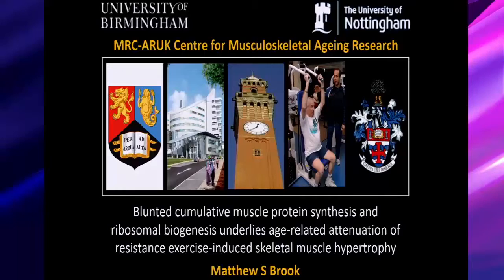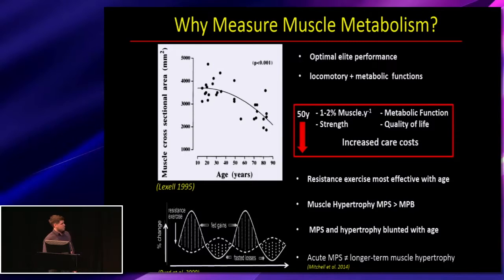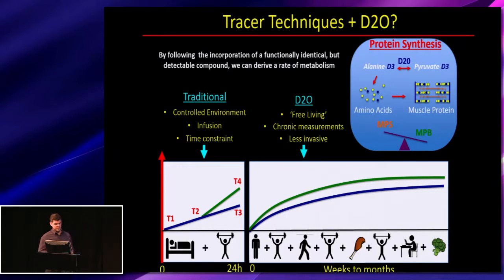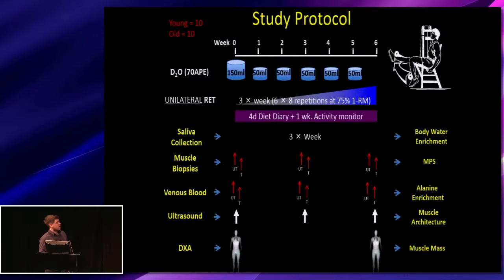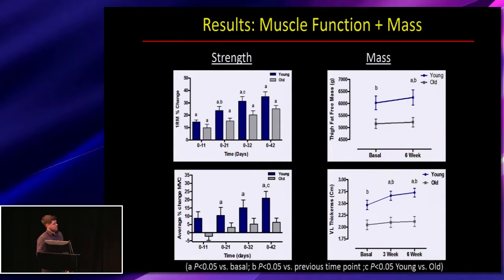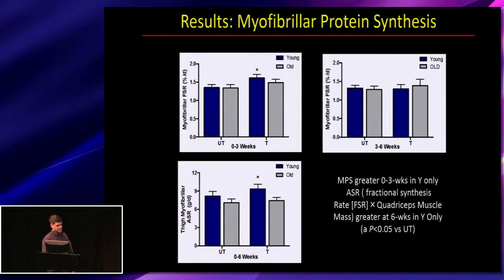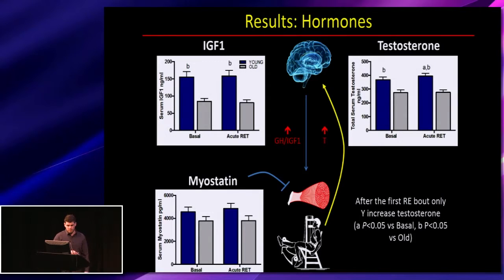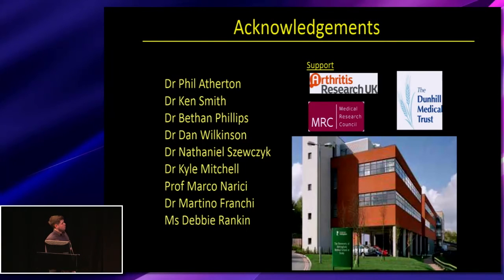Blunted cumulative muscle protein synthesis and ribosomal biogenesis, Matthew Brook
This talk was given at The Biomedical Basis of Elite Performance
East Midlands Conference Centre, Nottingham, UK 6-8 March 2016
8 March 2016
Session: Oral Communications
Full title: Blunted cumulative muscle protein synthesis and ribosomal biogenesis underlie age-related attenuation of resistance exercise-induced skeletal muscle hypertrophy, Matthew Brook